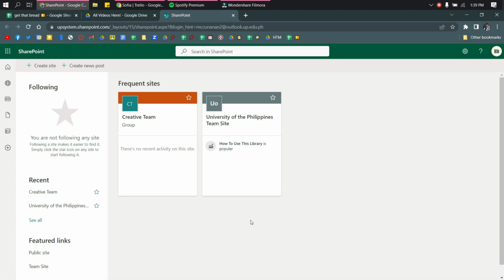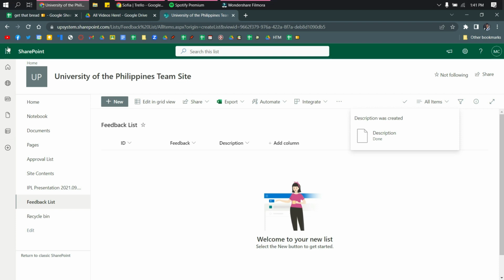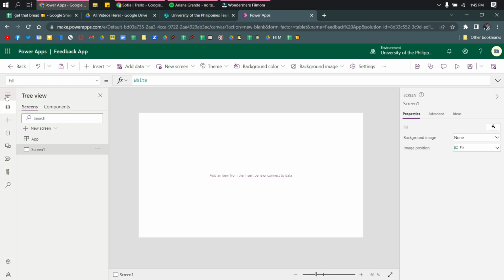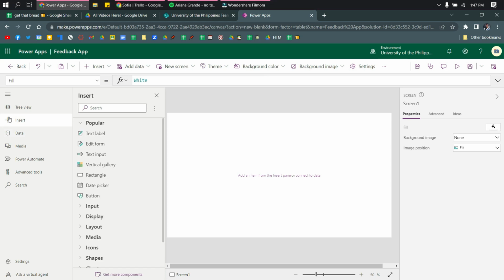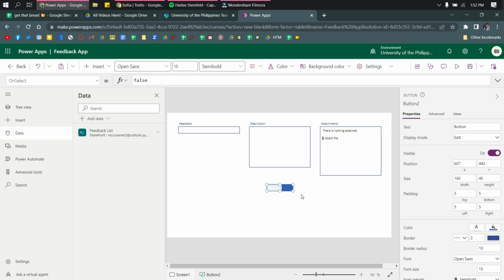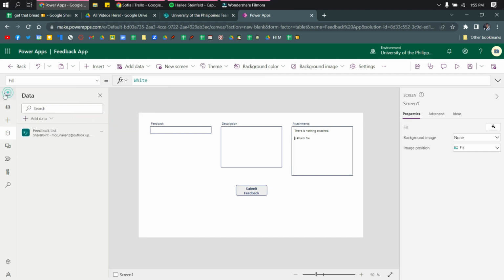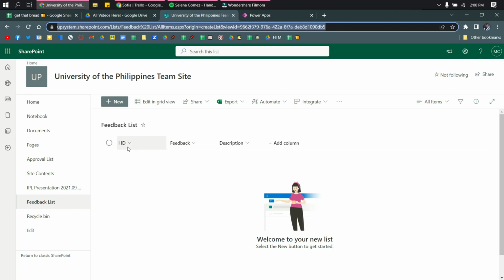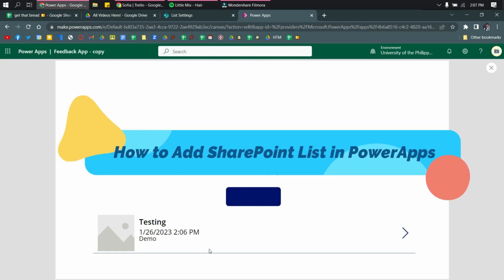How To Add SharePoint List In PowerApps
How To Add SharePoint List In PowerApps. It’s a very easy tutorial, I will explain everything to you step by step.